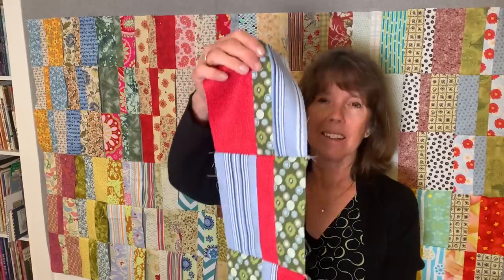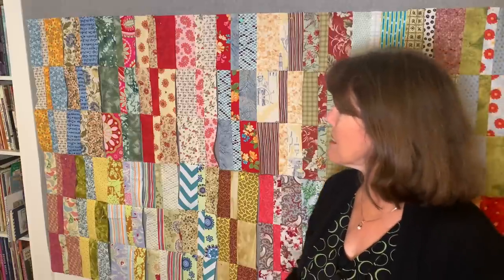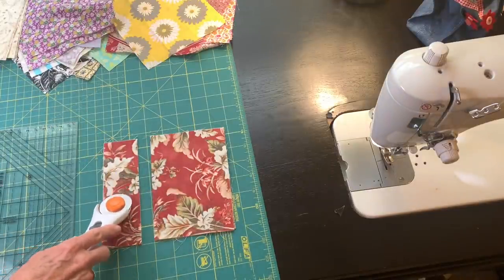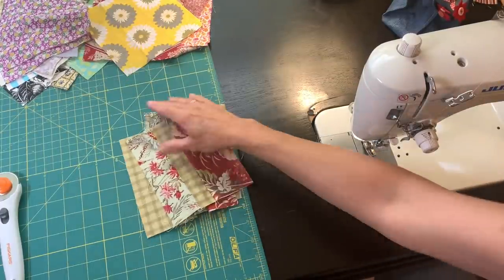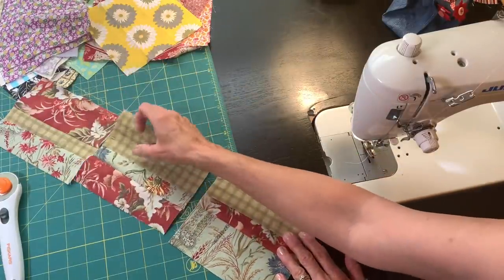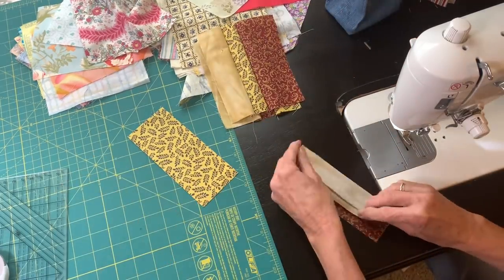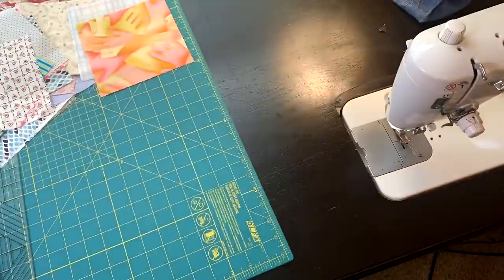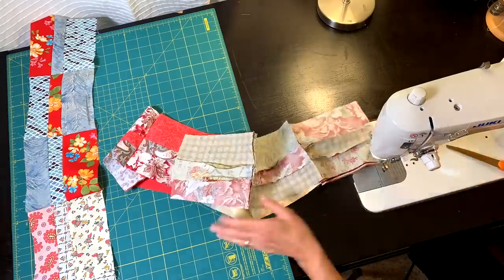the LONGEST skinniest QUILT block-learn to sew-simple quilt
Make this simple quilt block. The longest and skinniest quilt block! 🙂
Learn to make this block and use it in your next easy to sew quilt!
Thank you for sewing with me today.